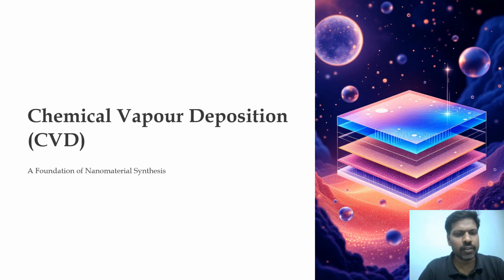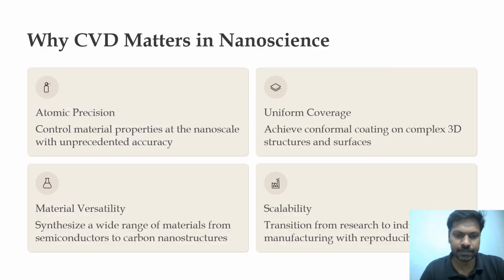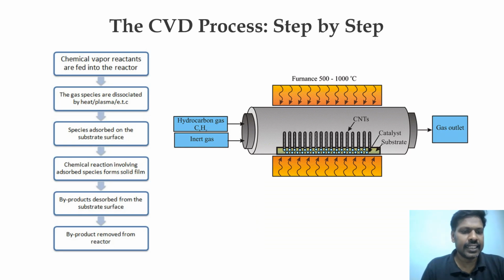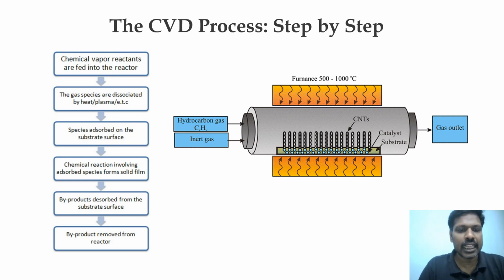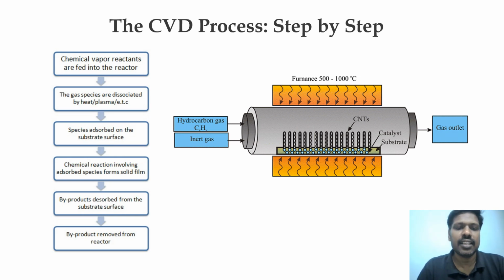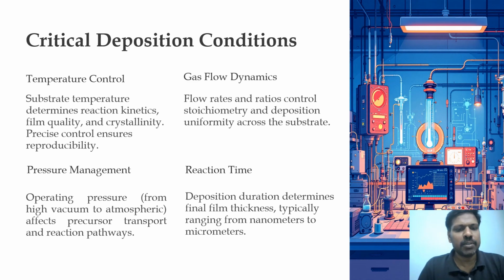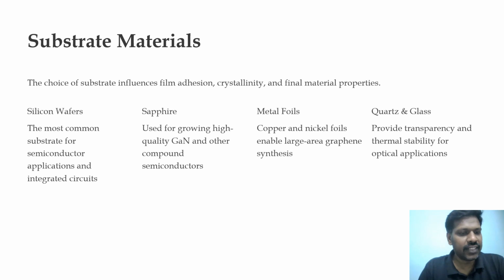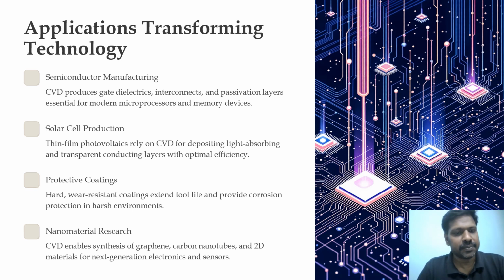Chemical Vapor Deposition (CVD) - Process, Methods & Applications | Materials Science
In this video, we explain Chemical Vapor Deposition (CVD), a fundamental thin-film fabrication technique used extensively in semiconductor and materials science.

Topics covered:
• What is Chemical Vapor Deposition and how it works
• CVD process steps and chemistry
• Different CVD methods: LPCVD, PECVD, MOCVD, and more
• Precursors and source materials
• Temperature and pressure control
• Applications in semiconductors, coatings, and advanced materials
• Advantages over other deposition methods
• Safety and environmental considerations

CVD is a critical technology in modern electronics manufacturing and materials engineering. Perfect for materials science, semiconductor, and nanotechnology students.